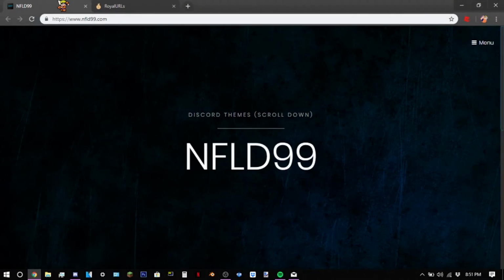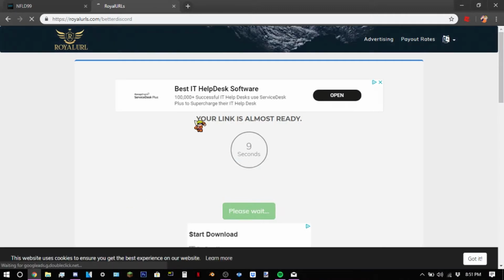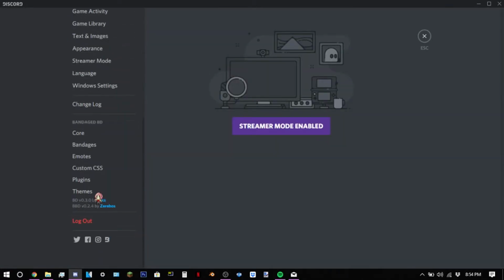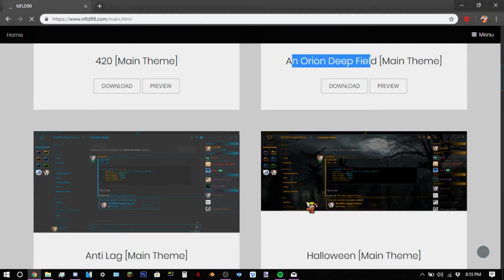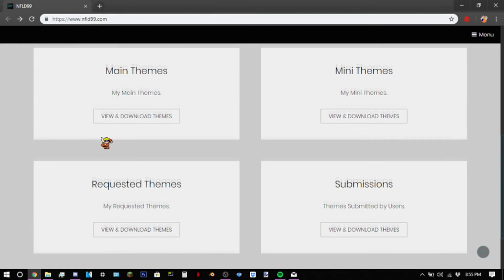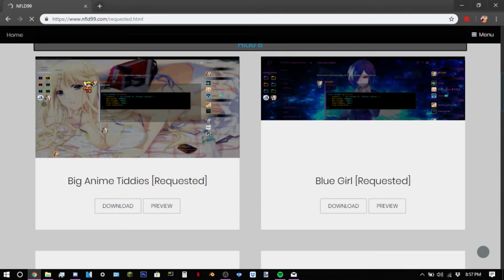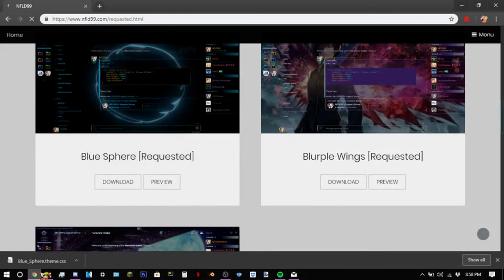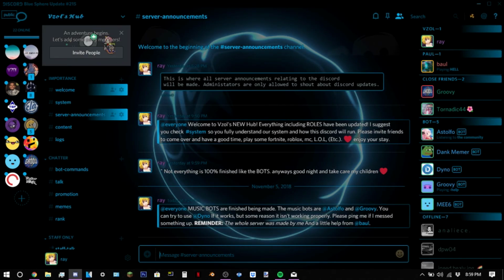HOW TO HAVE A CUSTOMIZED DISCORD THEME